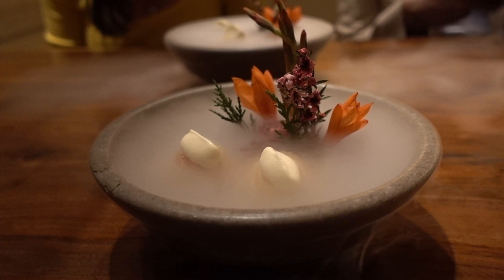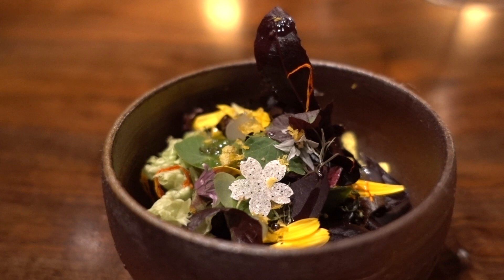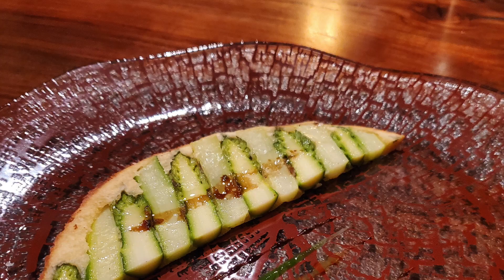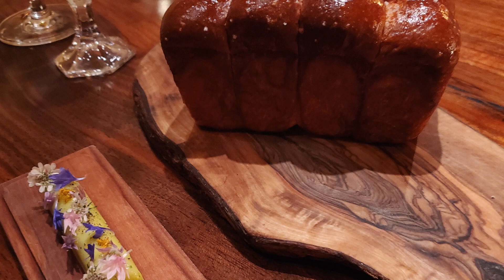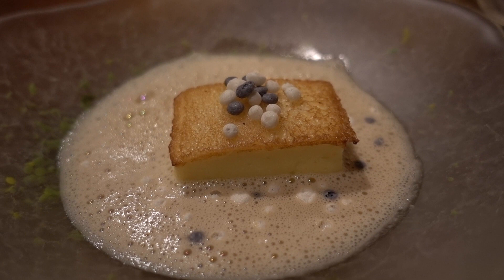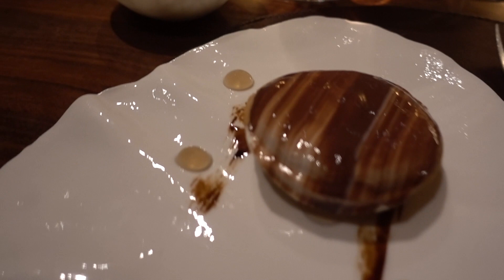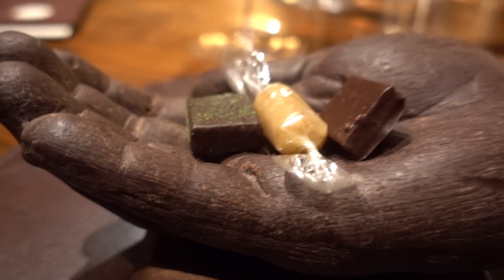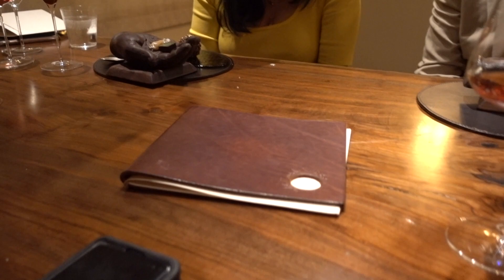Dinner at Atelier Crenn with Chef Renaut May 2019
We won a Marriott Bonvoy Moment which gave us a dinner with Chef Dominique Crenn & Chef Emmanuel Renaut. There were supposed to be 6 of us but one couple had to cancel. So we had an intimate dinner with just 4 of us. It was so wonderful and the food was amazing. Chef Crenn was not able to attend due to her illness. We hope she makes a full recovery.